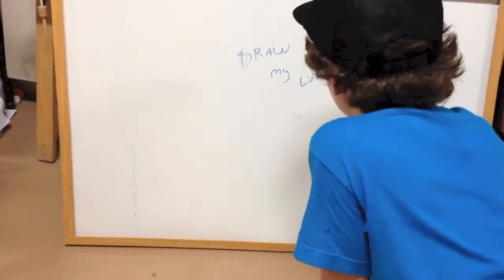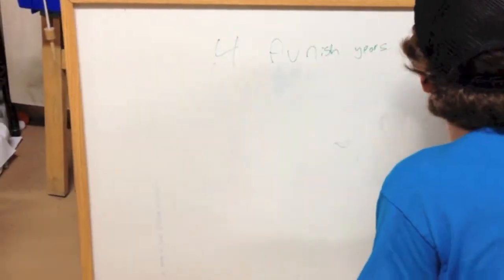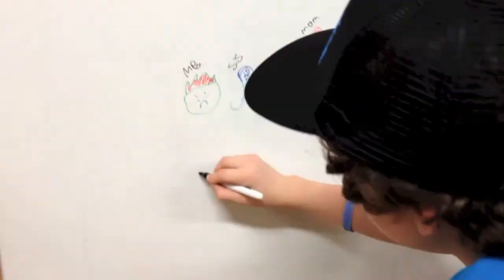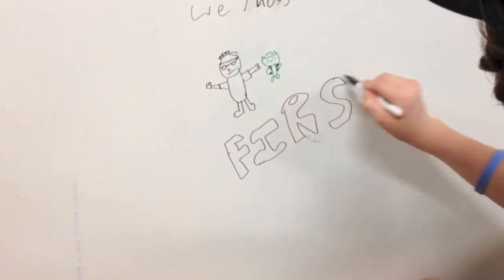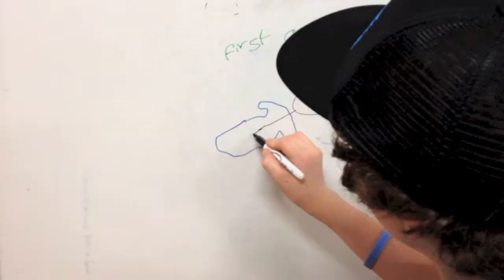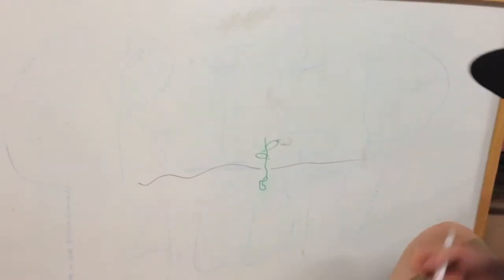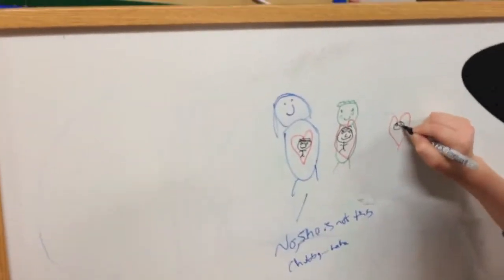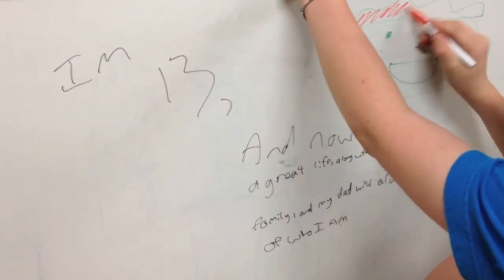Aidan's Draw My Life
Aidan Questore was 5 years old when his Dad was diagnosed with a GBM (Glioblastoma Multiforme), eventually passing away from the brain tumor. In this video he produced at Camp Jinka, Aidan tells the story from his perspective from diagnosis, from the illness and surgery, to death, and finally to the beautiful way he and his family found peace.